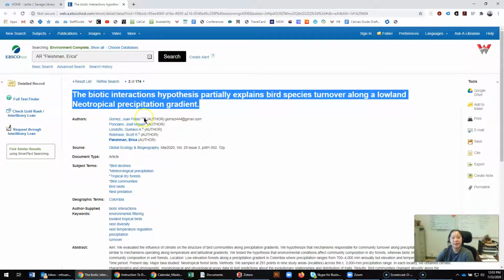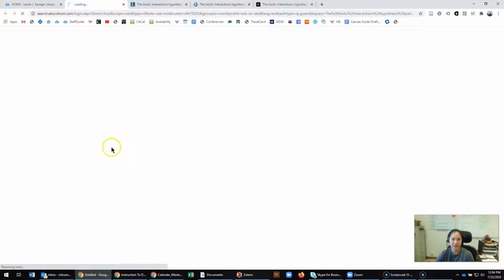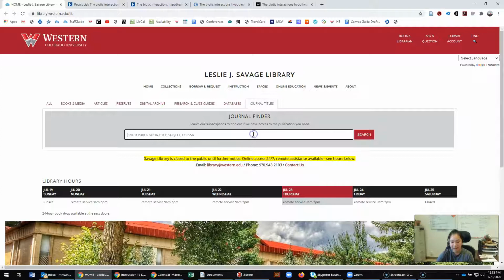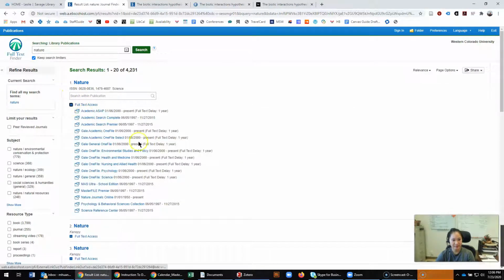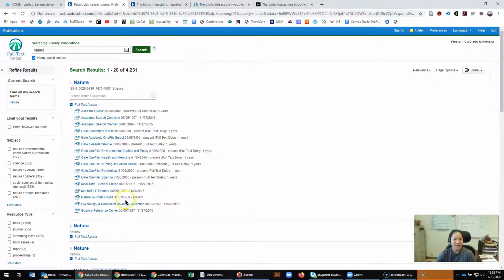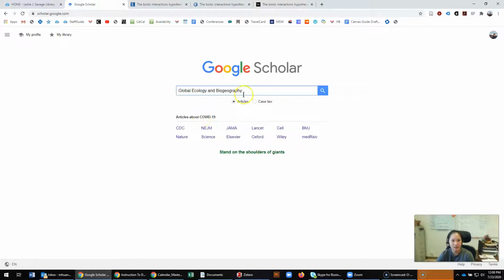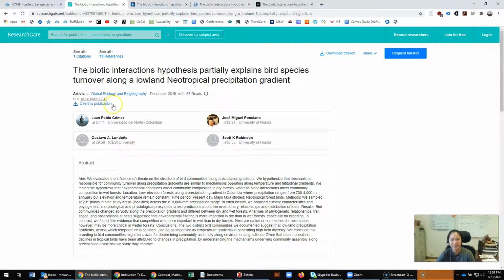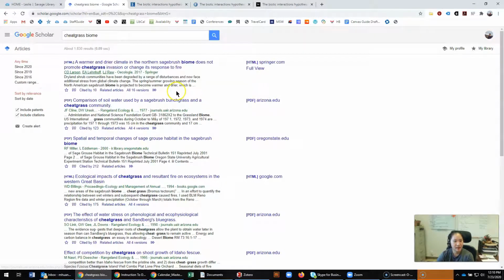[MEM3] Finding Full Text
Ever get frustrated that you can't seem to find the PDF of an article? Getting tired of seeing "Pay $50 to access this article"? Aimlessly search no more, for here are 4 tips for getting full-text access.